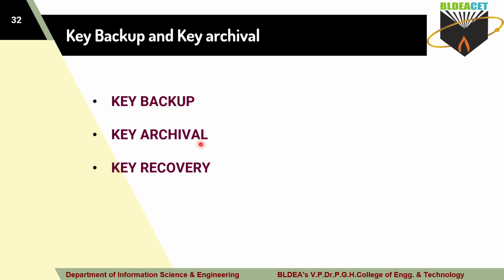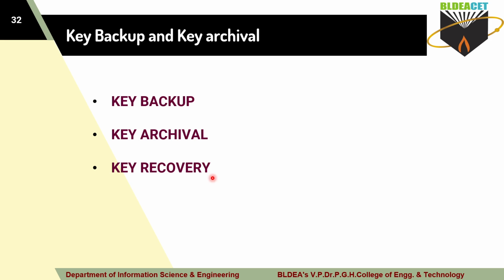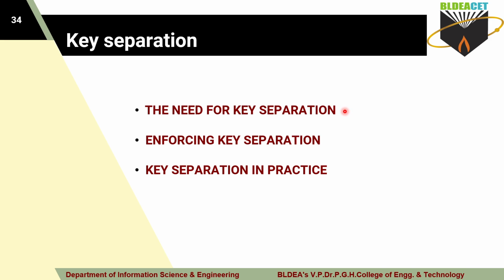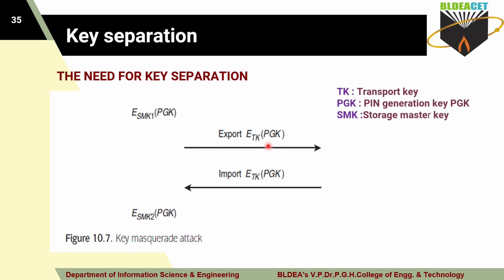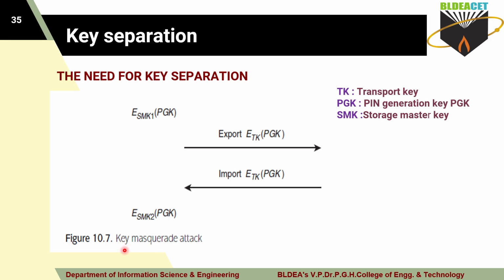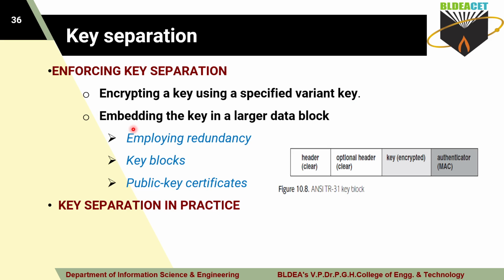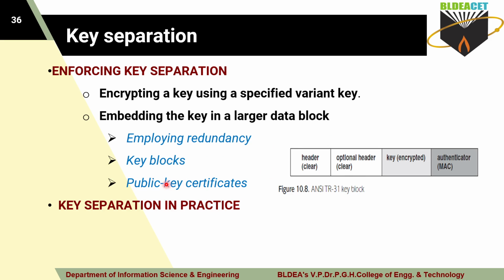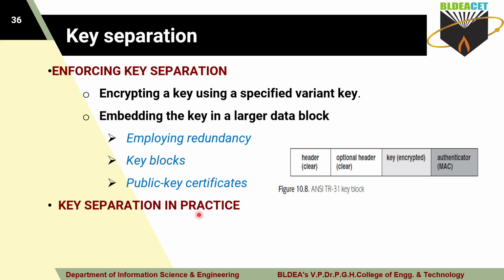INS MODULE 4 Key Storage Lecture 2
Key backup, archival and recovery
Key usage : Key separation